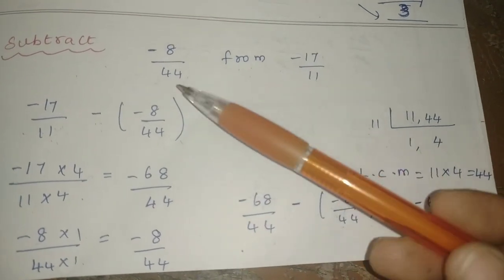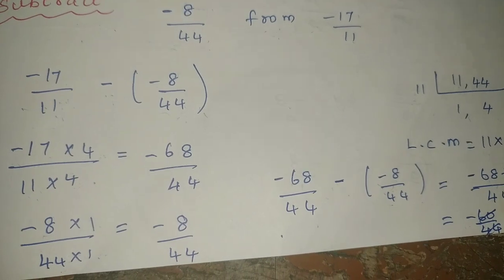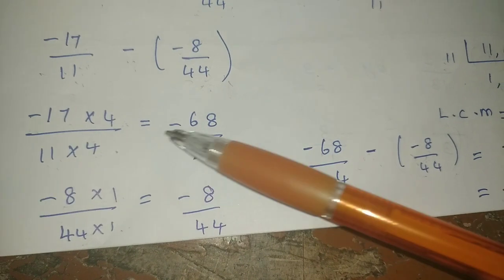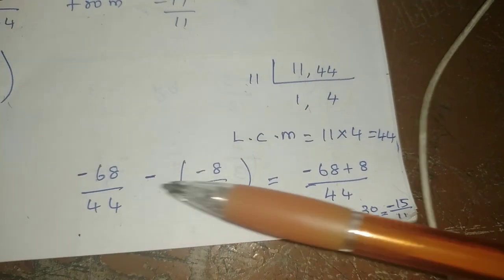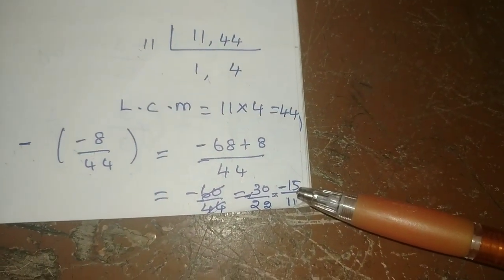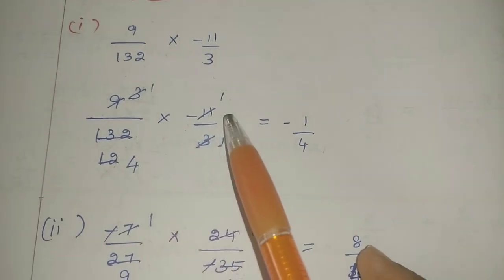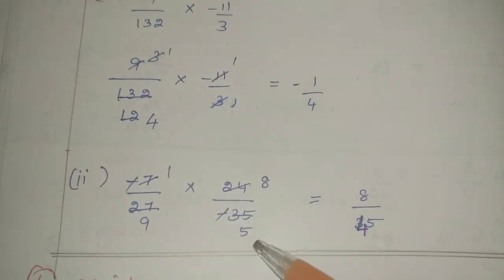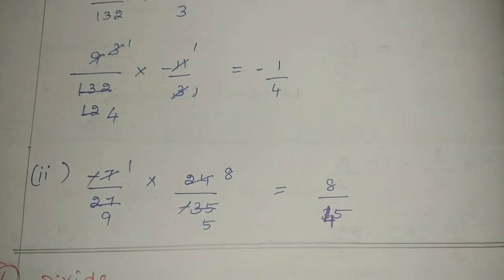8 std maths , Exercise -1.2 , 4th & 5 th sum.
8 std maths , Exercise -1.2 ,4 th & 5 th sum.